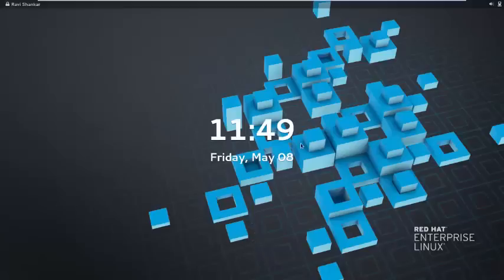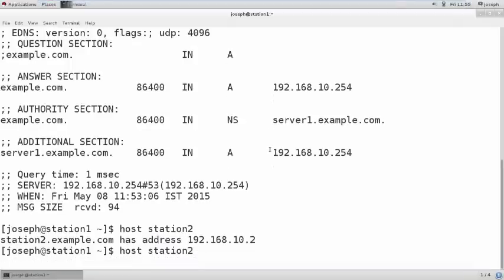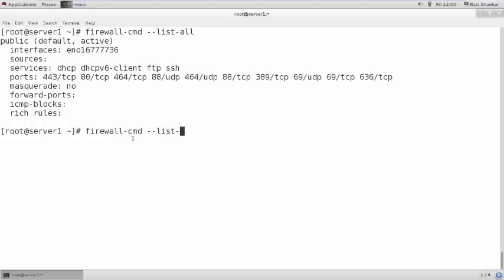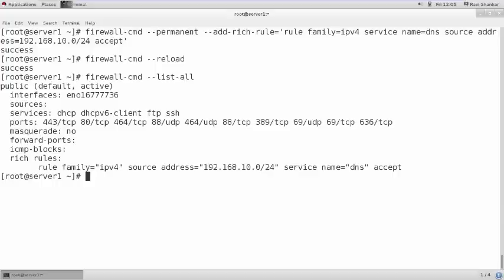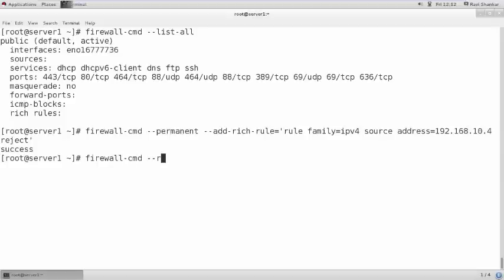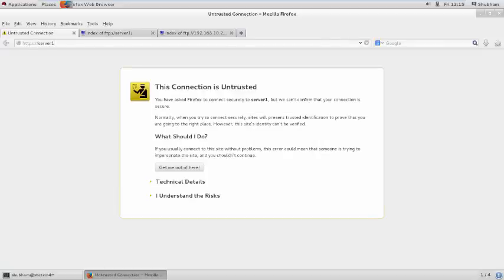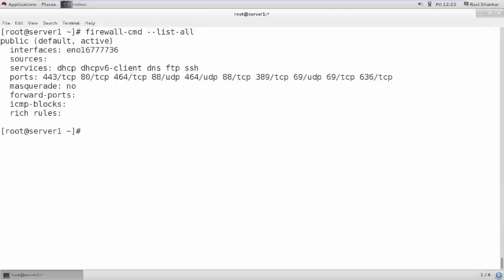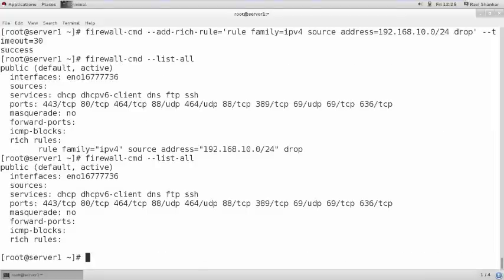How to Configure Rich Rule in RHEL7 (FirewallD)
This  video let you know how to add/remove rich rule with the help of firewall-cmd command  in RHEL7.